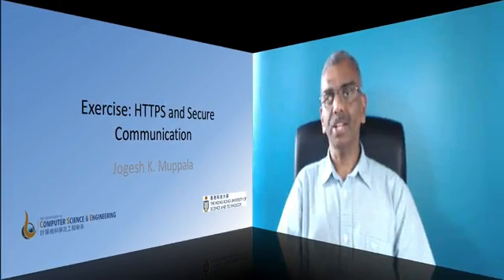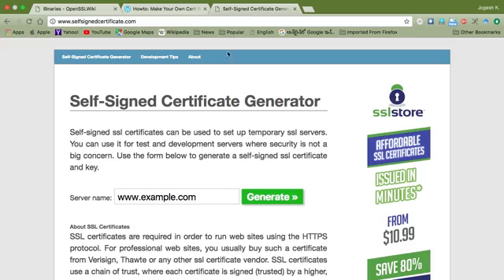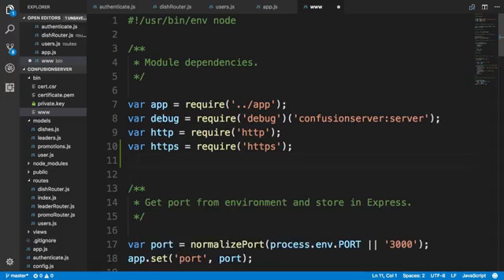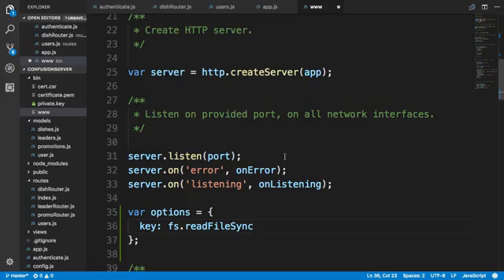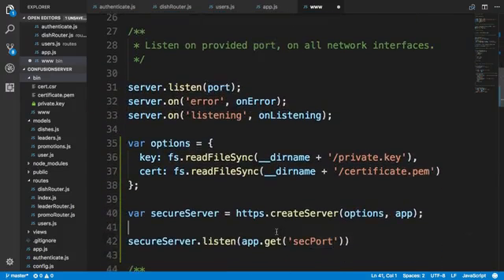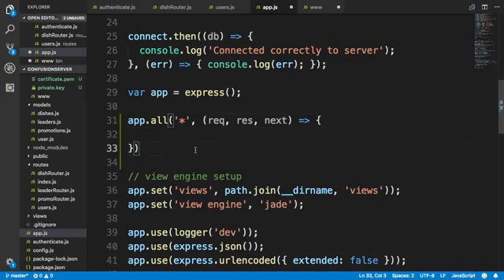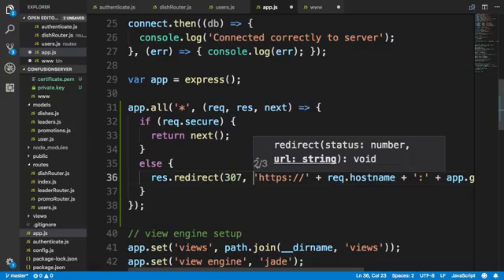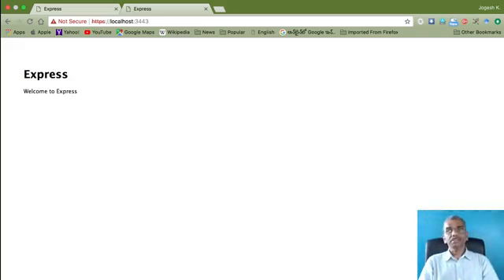52. Exercise Video HTTPS and Secure Communication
52. Exercise Video HTTPS and Secure Communication